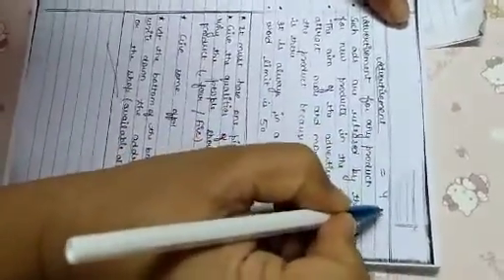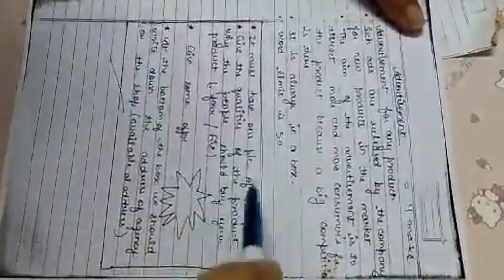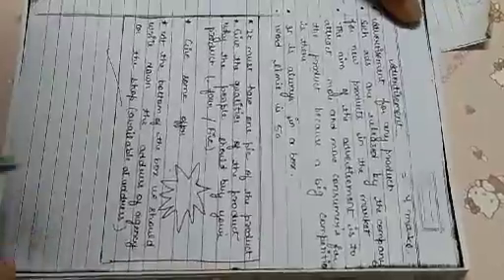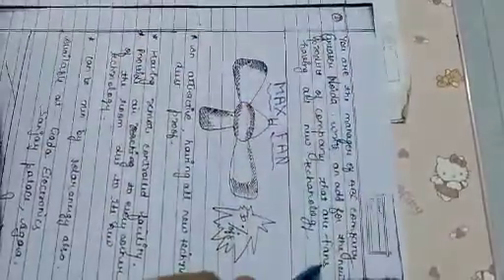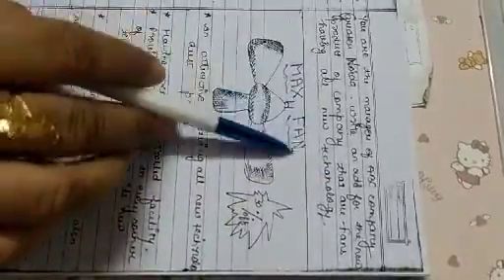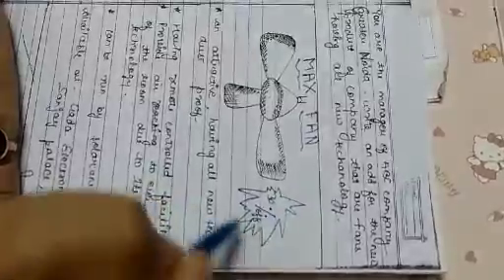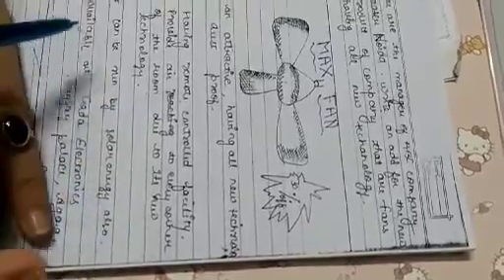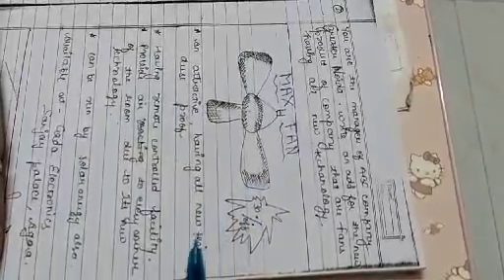Advertisement making (part-2)